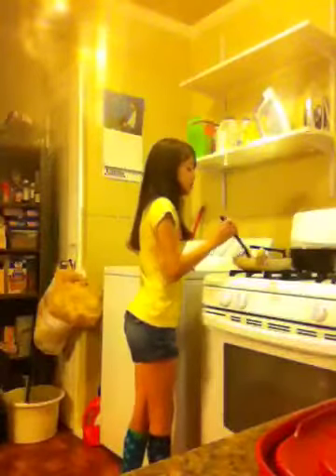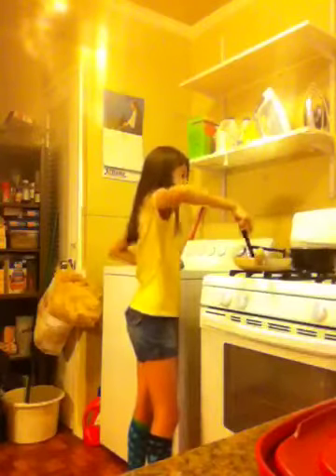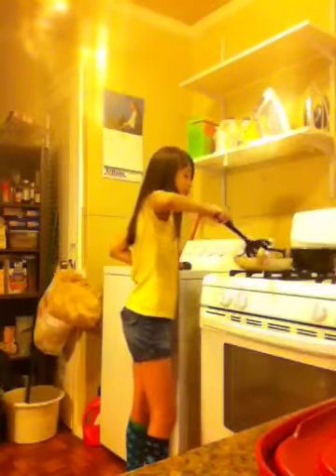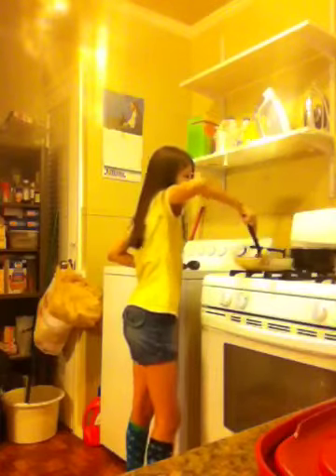Cooking tutorial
What you can Mack for a snack:)